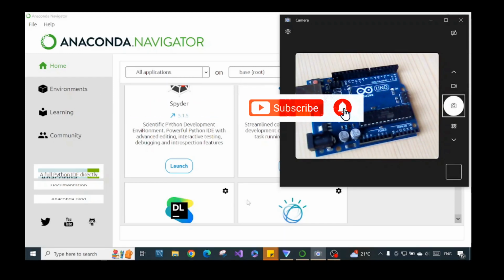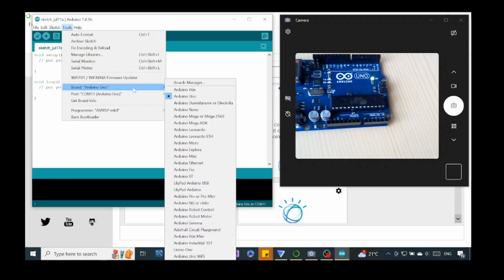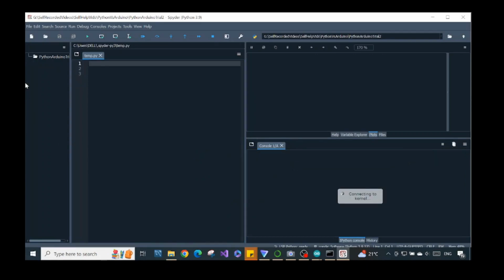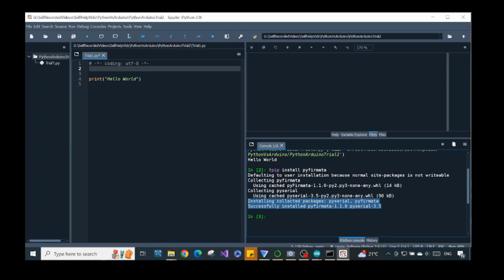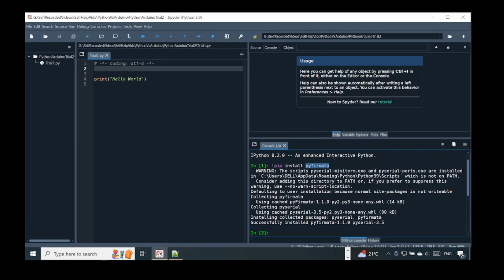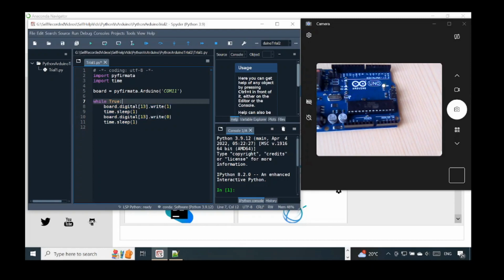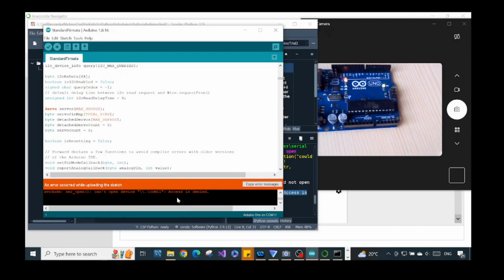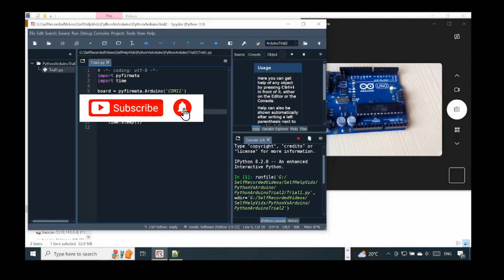Using Python to control Arduino board.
In my opinion, using Python on the local computer to process the data collected from the Arduino board is much easier than writing similar steps on the Arduino platform (i.e Arduino application). In the case of controlling the sensor or devices connected to the Arduino, it is more convenient to write the program in the Arduino platform. In conclusion, for processing the data, it is better to use Python; for collecting the data from the sensors, it should be the Arduino platform.

***If you reuse the video content in any case, please feel free to do so. Please, refer to this video properly, if it is possible.